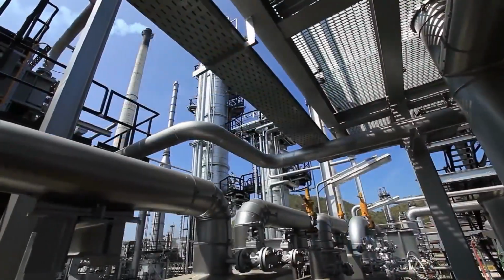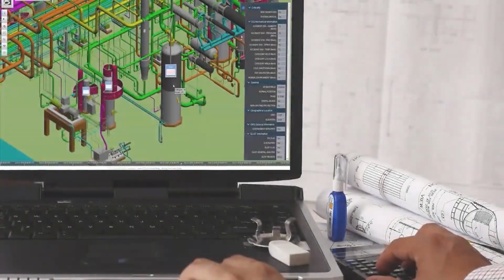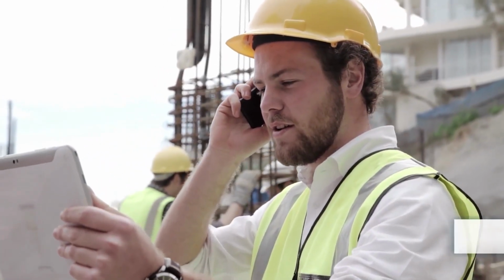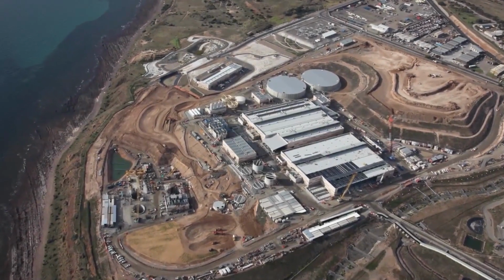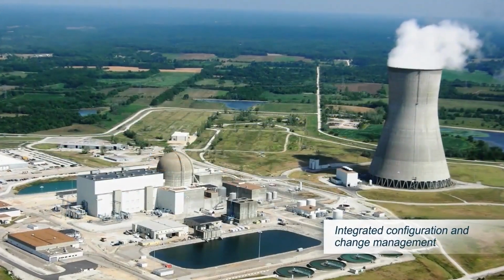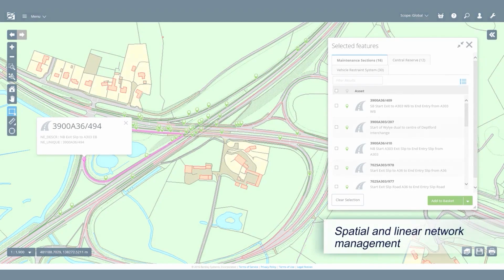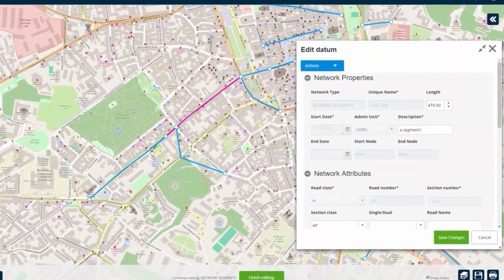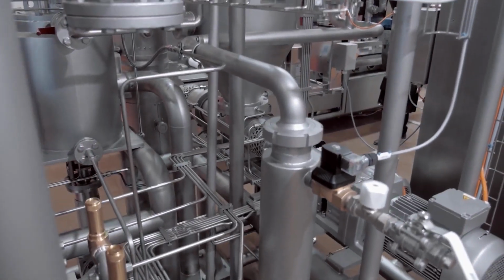AssetWise ALIM Product Overview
AssetWise ALIM improves overall accessibility, quality, integrity, and relevance of asset data, in-context, across the asset lifecycle. Trust AssetWise ALIM as your system of record to control structured and unstructured information, control documents and records, manage changes, and ensure the delivery of accurate information to engineering, operations, and maintenance. AssetWise ALIM integrates configuration and change management best practices and manages relationships between information types including asset data, documents, organizations, requirements, people, and processes.